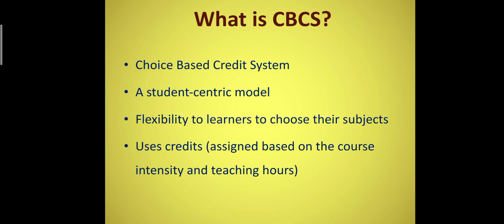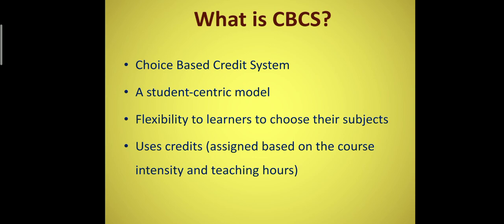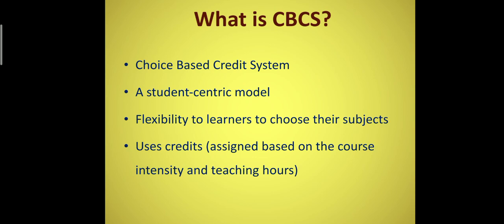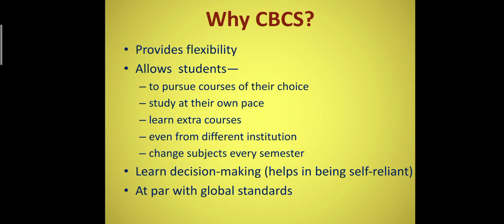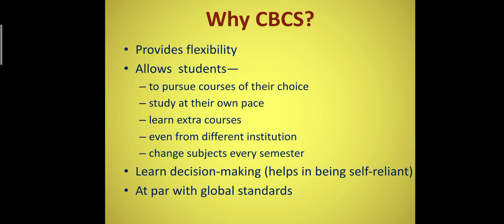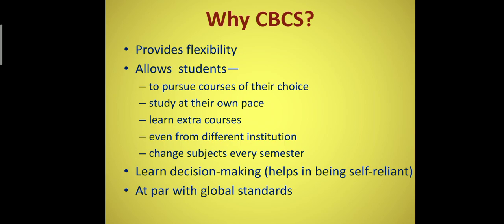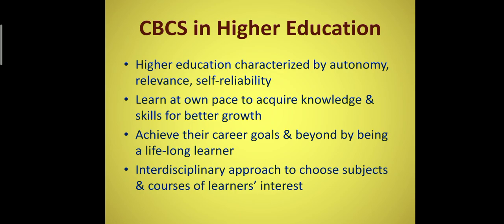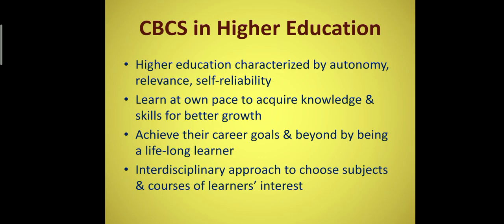CBCS (Evaluation System)